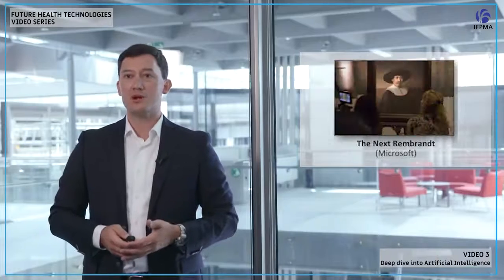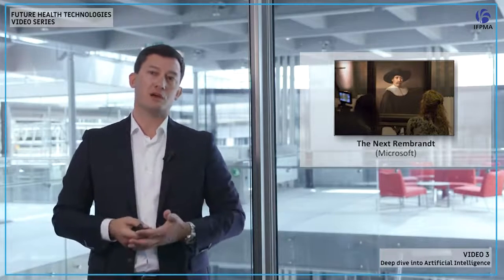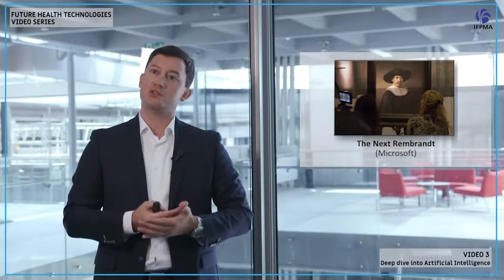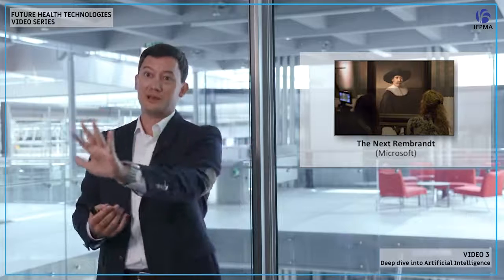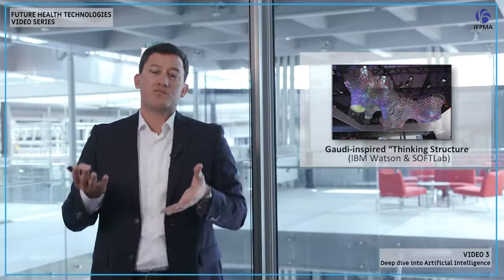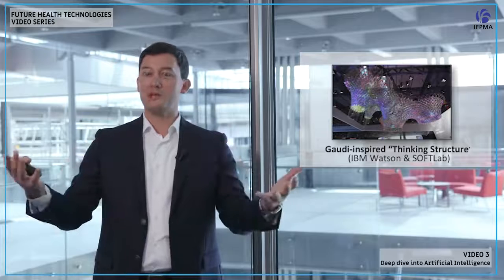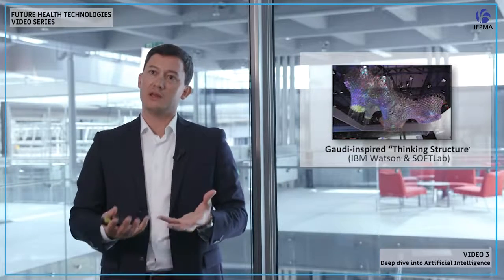Future Health Technologies Series VIDEO 3 Deep dive into Artificial Intelligence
Digital Medical Media Asia is news information portal and medical directory for medical society. Digital Media Asia is open for partnership and collaboration. Our value is develop knowledge and science together.